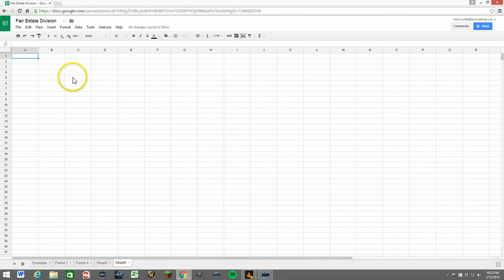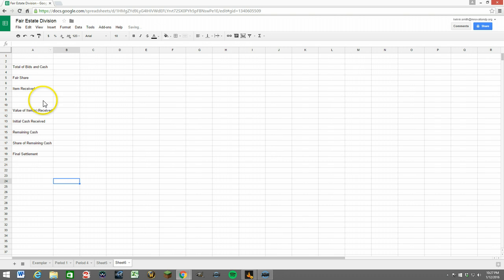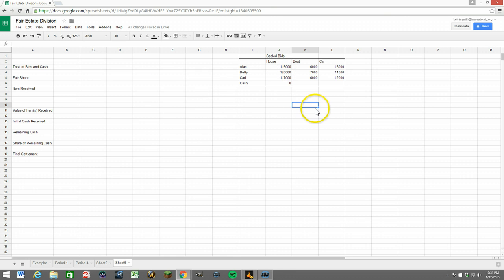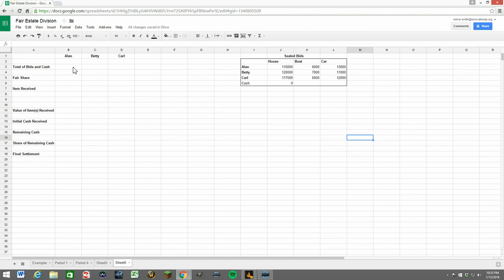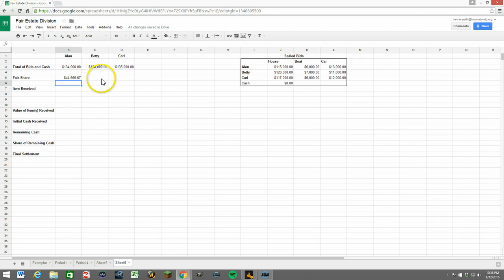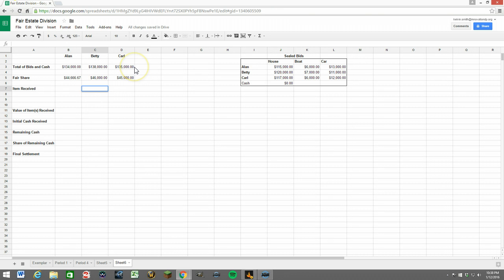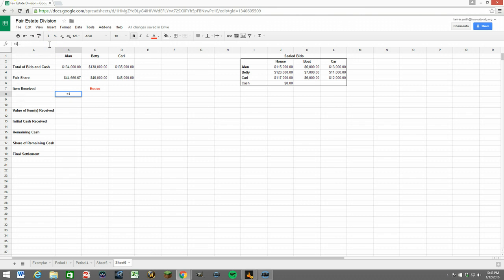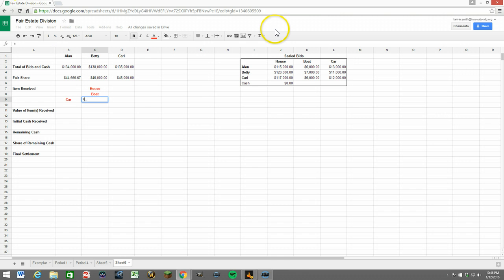Fair Division Part 1